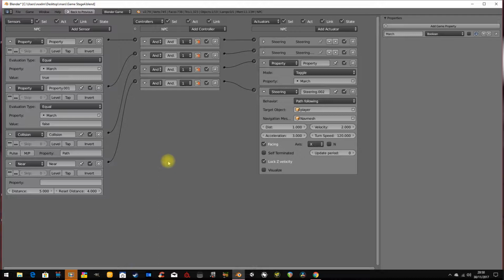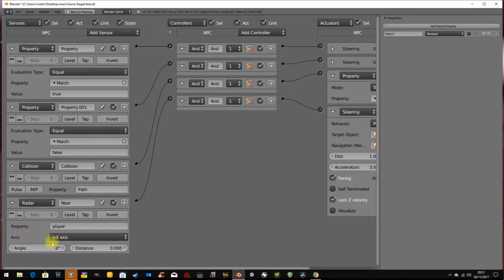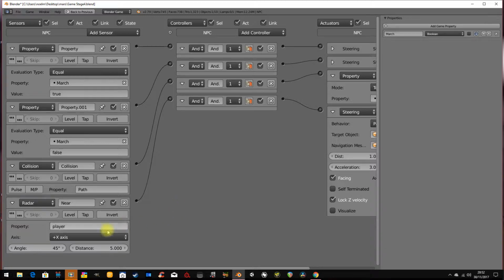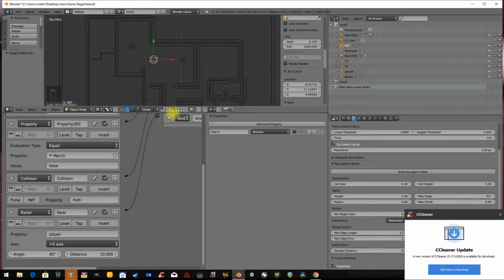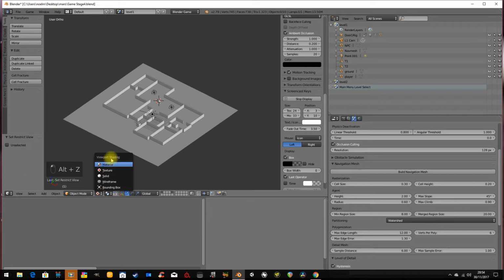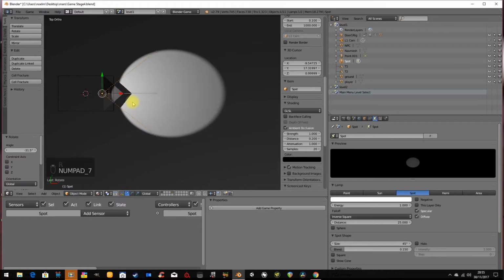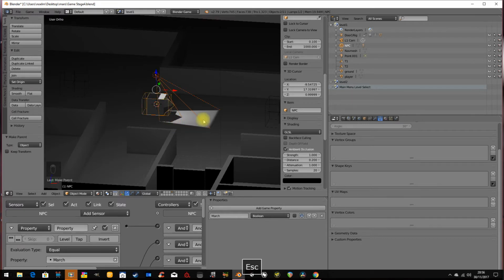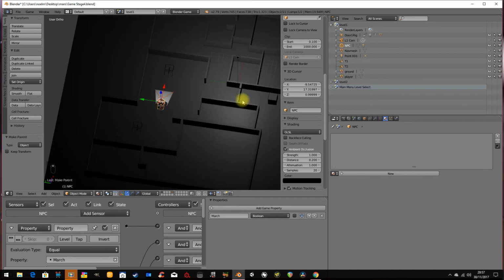NPC AI Radar